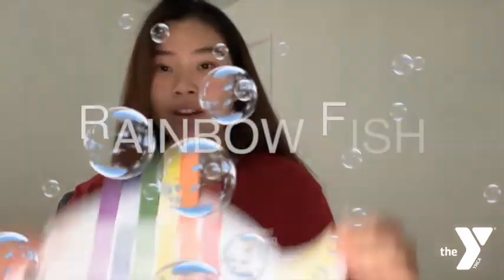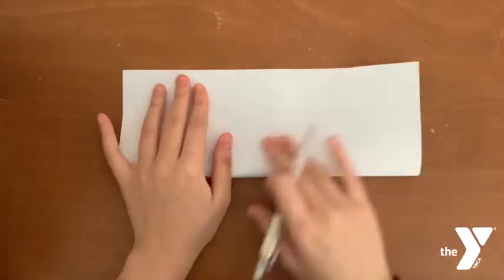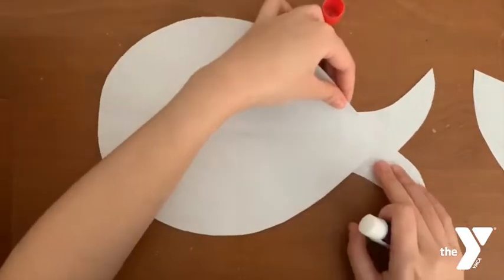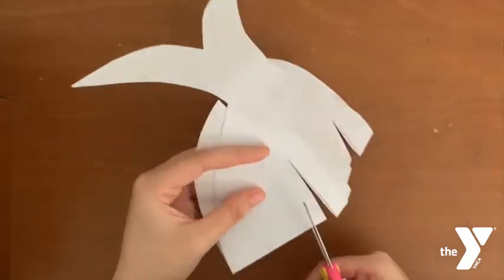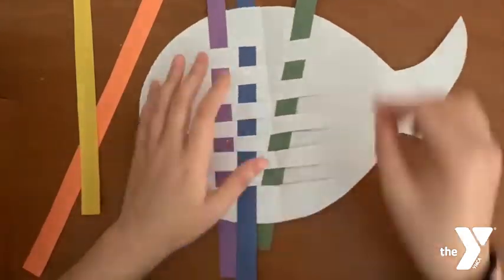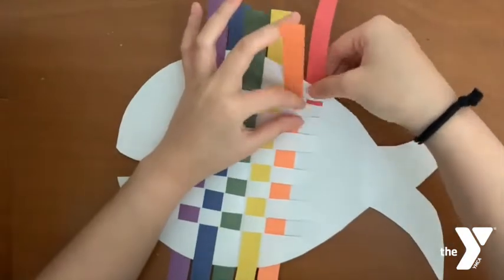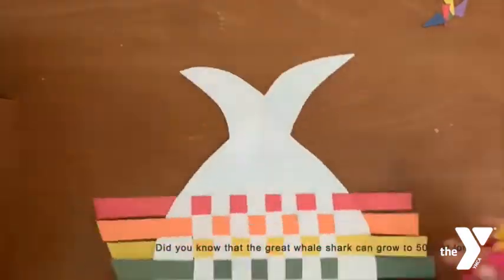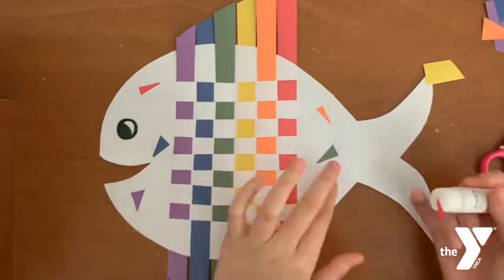Rainbow Weaving Fish